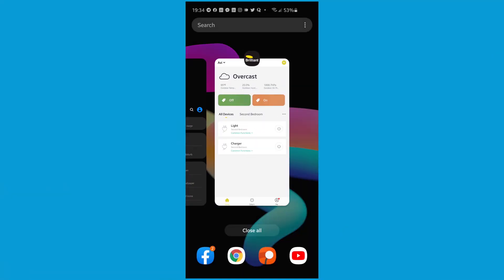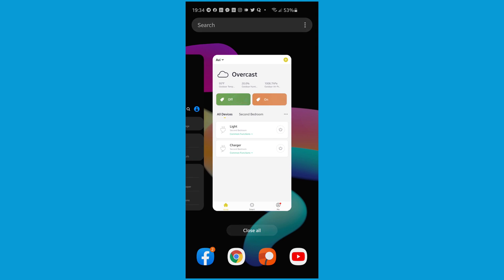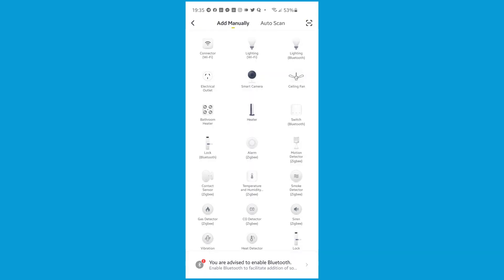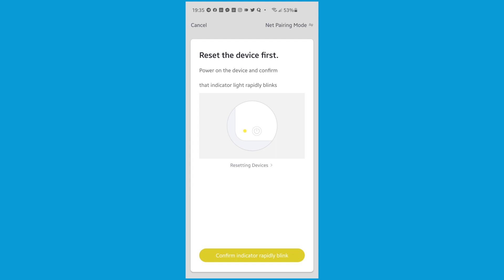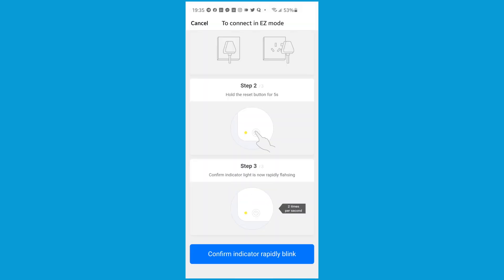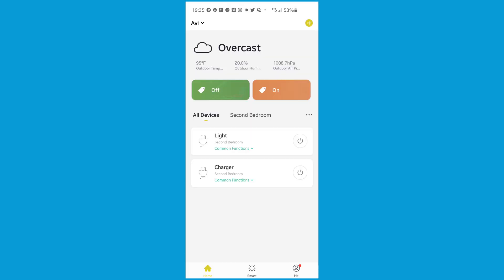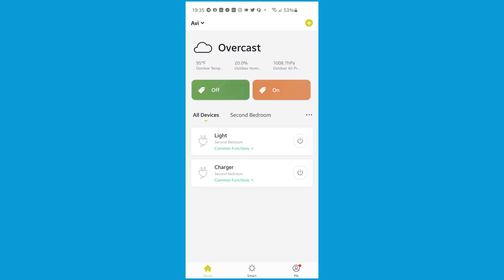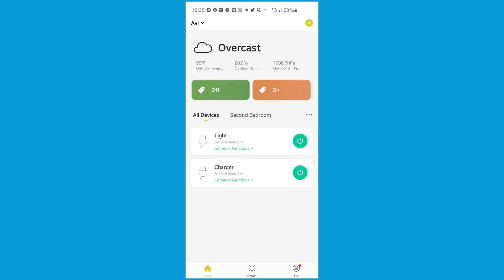Tuya SmartLife Replacement Guide using IFTTT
In today's video, I will show you how you can replace Tuya's SmartLife app with an alternative one that will let you continue using IFTTT with your smart home. This works without a Raspberry Pi or flashing your outlets (or IOT device). Super Simple and Quick solution that will work for all!

Free stock on WeBull (another one after you deposit $100)

1. It's free (you just need a google account)